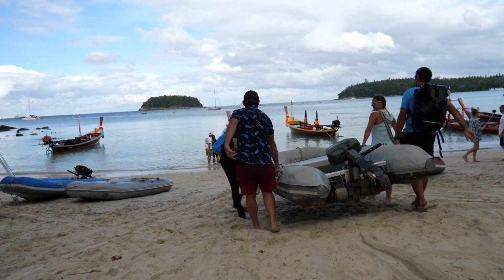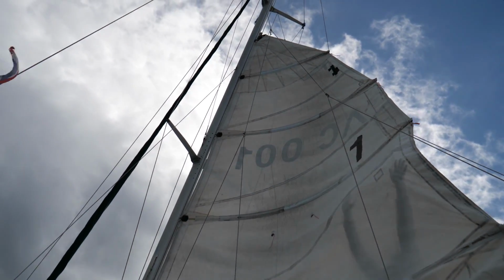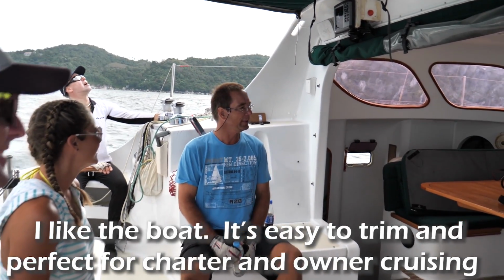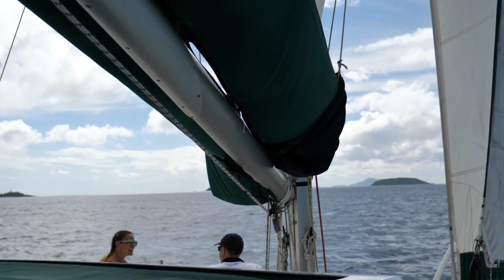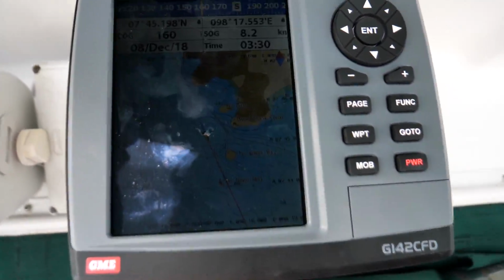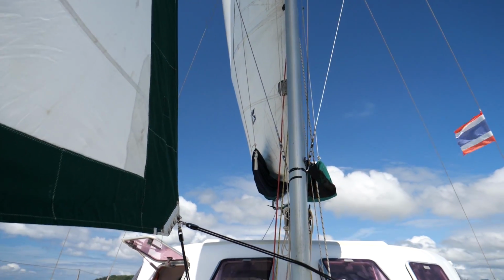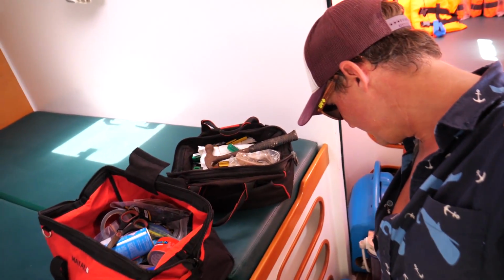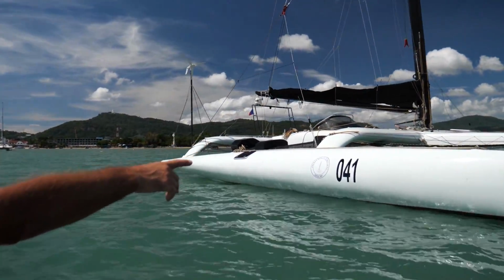Last Day in Phuket - S3:E23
We spend out last day sailing Nina (the 38 ft catamaran) around phuket and then attend the final day of the King's Cupo Regatta in Phuket Thailand.

Check out the guys that made this voyage possible by giving us this awesome boat to sail:
Charter Catamaran